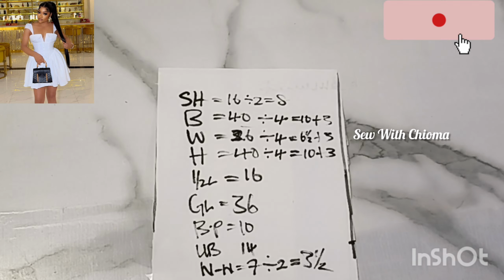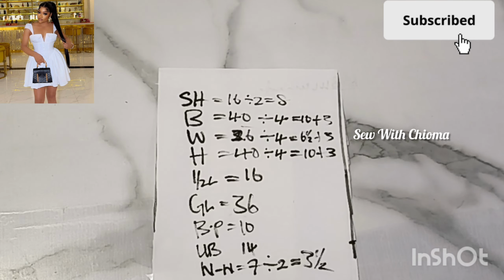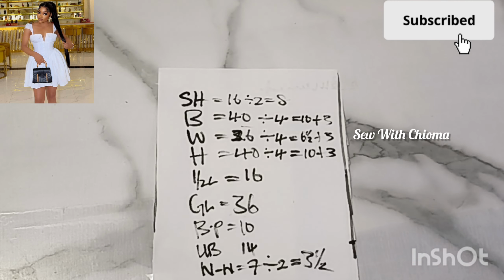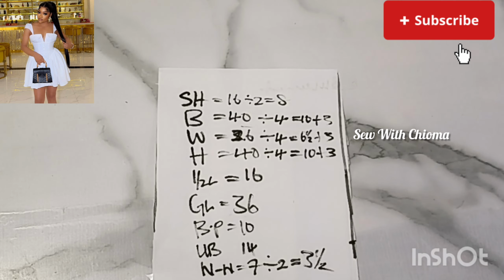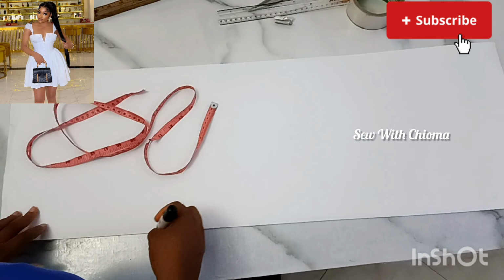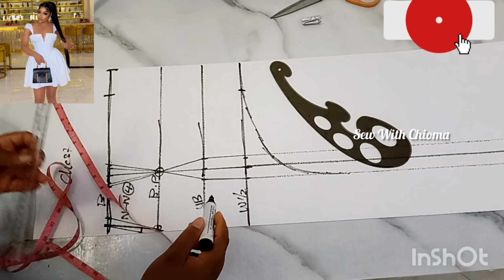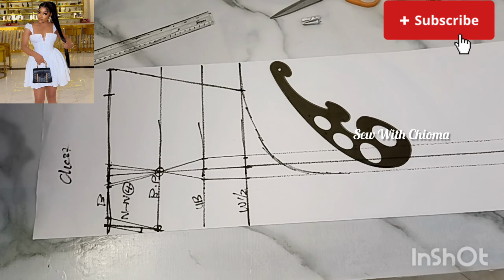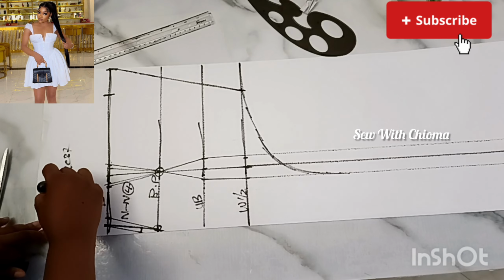How to Cut Stylish Gown with side GATHERED Dress and Buttons/DETAILED Tutorial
HOW TO CUT A STYLISH GOWN WITH SIDE GATHERS